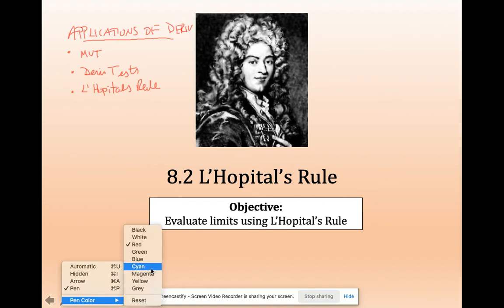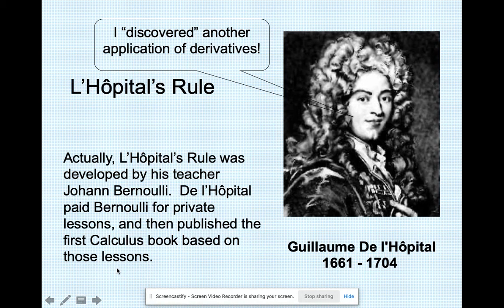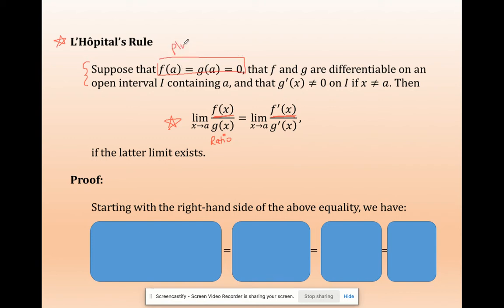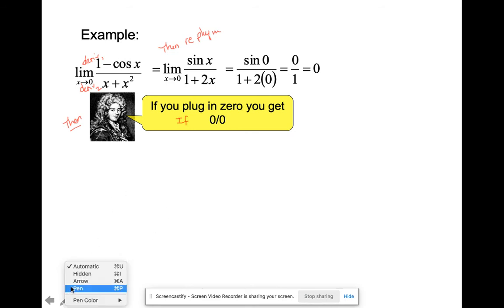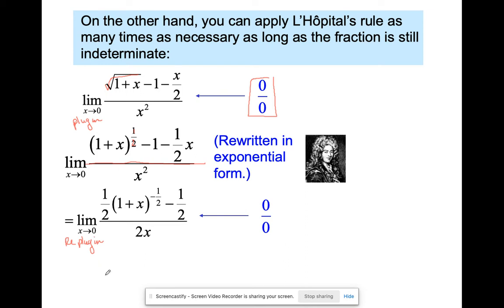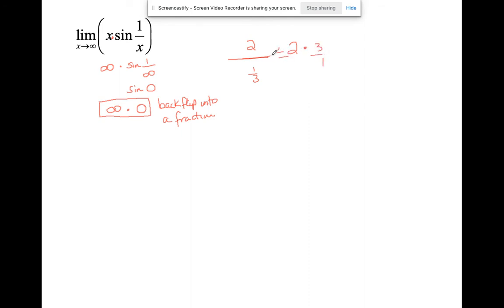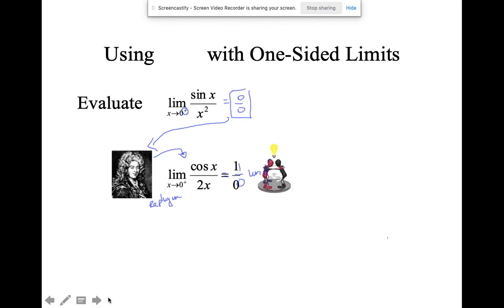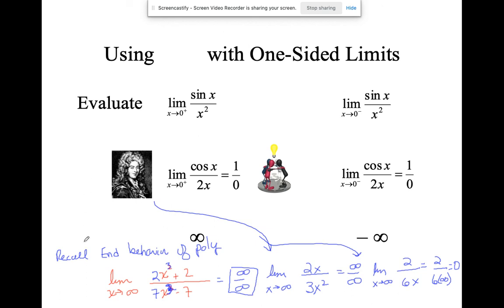BC Calc L'Hopital's Rule